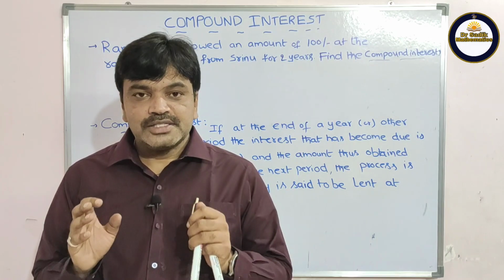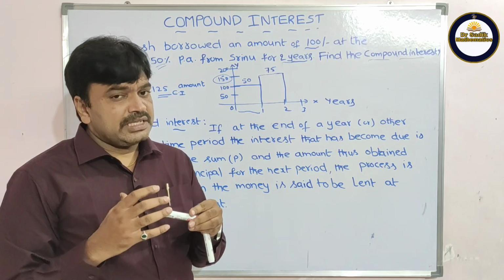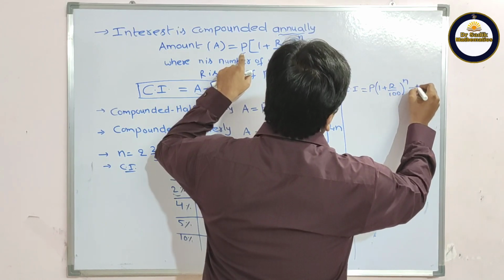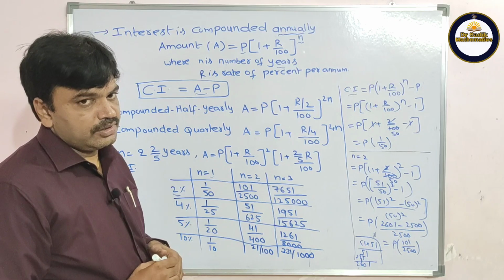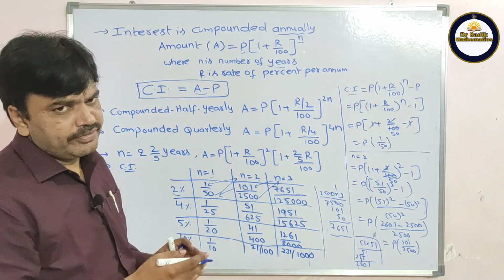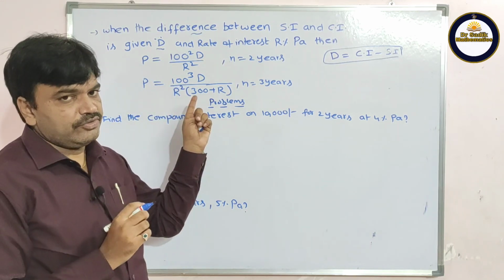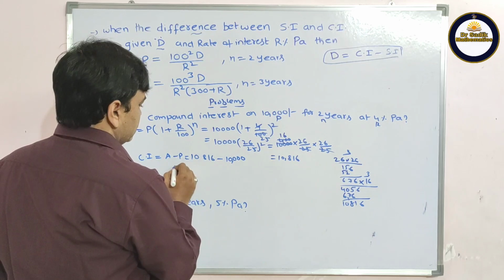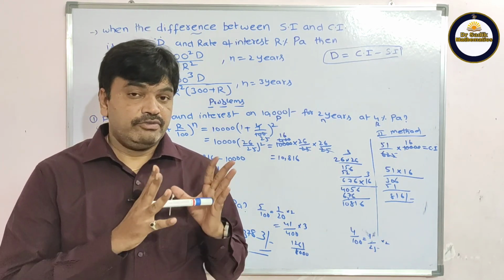Compound Interest |Concept| Problems Tricks| short tricks for compound interest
In this lecture, we discussed concept and short  tricks to solve  problems on compound interest.

 This video is very useful to All competitive exams, placements, Gate etc.

The links of complete topics of  Calendar, Clock, simple interest, compound interest, Differential equation, Vector Differentiation, Numerical methods, Interpolation, Fourier Series, Fourier Transform, PDE, Higher Order PDE etc  below   👇👇